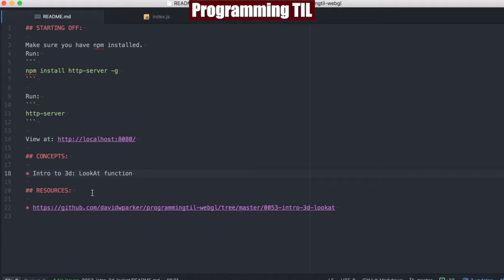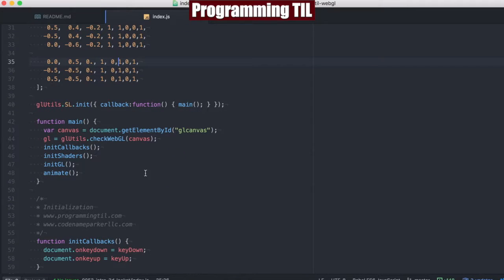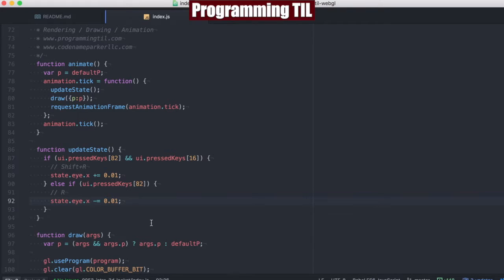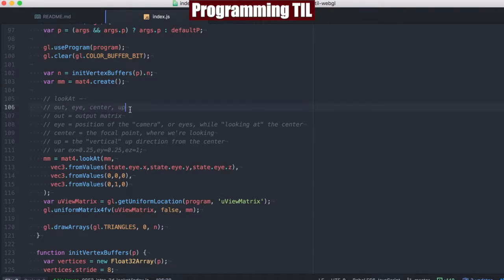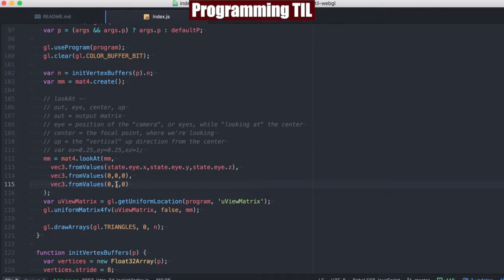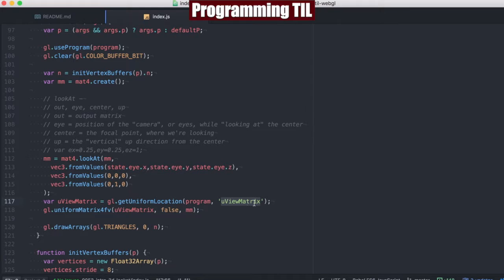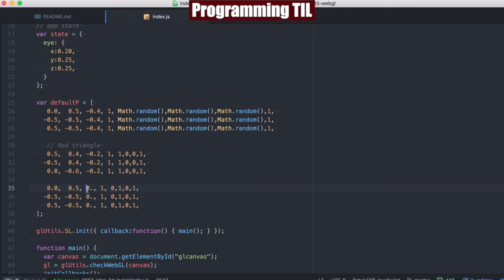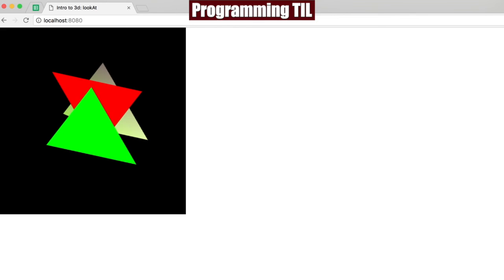Intro to 3d in WebGL - ProgrammingTIL #110 WebGL Tutorial Video Screencast 0053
In this episode, I introduce 3d in WebGL. We start by using the lookAt function.

Concepts:
* lookAt -
    // out, eye, center, up
    // out = output matrix
    // eye = position of the "camera", or eyes, while "looking at" the center
    // center = the focal point, where we're looking
    // up = the "vertical" up direction from the center